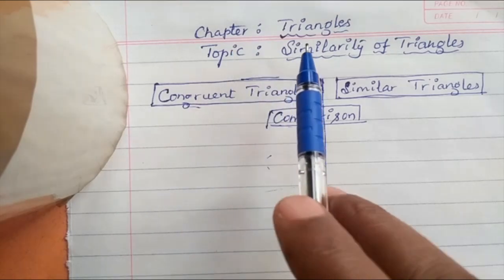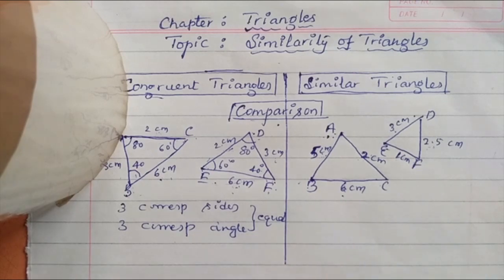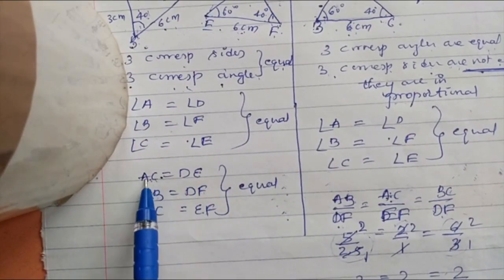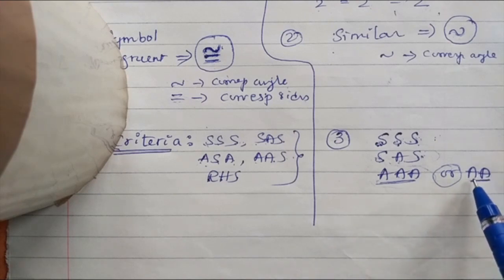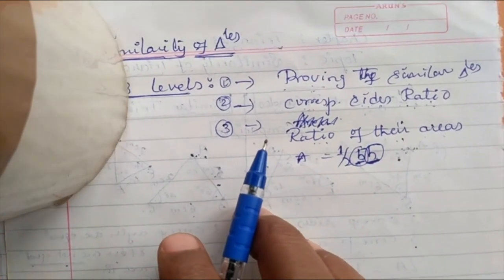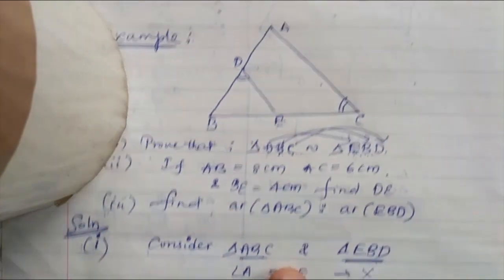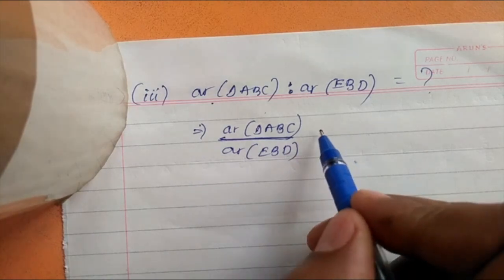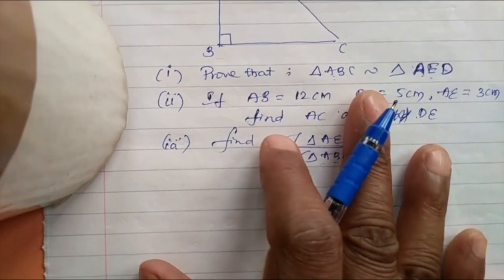CBSE - Similarity of Triangles